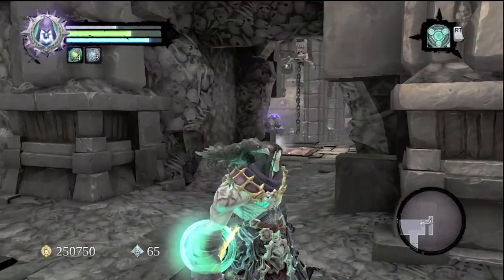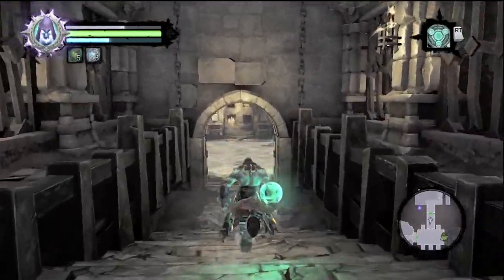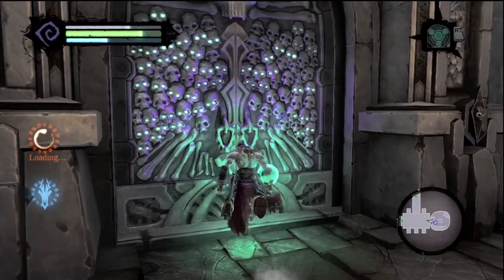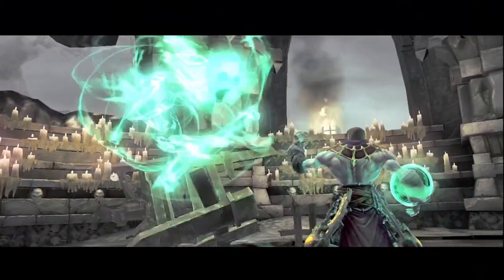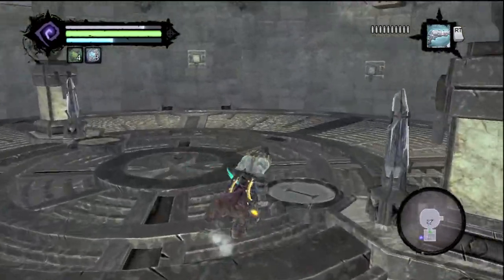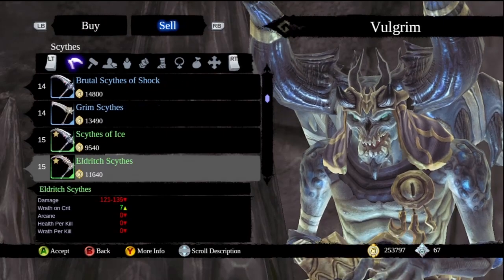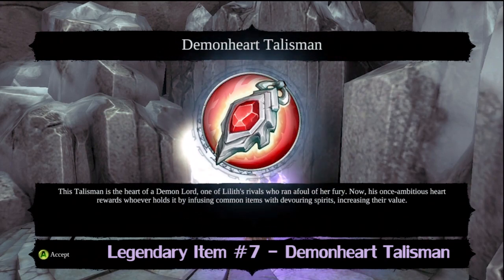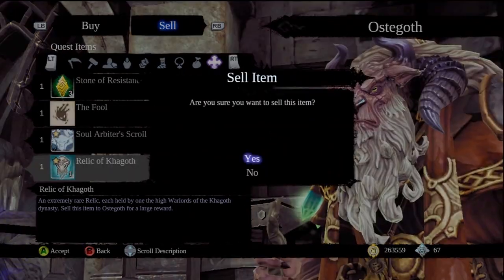Episode 23 - Darksiders II 100% Walkthrough: Judicator's Tomb Pt. 2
Today we die for the first time {tear. }

CORRECTION: Stonebite #36 is really Stonebite #38

The copyright of Darksiders and Darksiders II is owned fully by THQ, Inc.

This video guide will feature and show how to acquire:

1) All Achievements/Trophies
2) All Book of the Dead Pages
3) All Legendary Items
4) All Relics/Artifacts
5) All Soul Arbiter Scrolls (even though they are not needed to complete the maze)
6) All Boatman Coins
7) All Stonebites
8) All Gnomes
9) Completing all Side Quests
10) Gamestop pre-order additional DLC
11) Strategies and playthough order for NIGHTMARE MODE
12) Additional New Game+ Content after finishing the first quest with all of the above
13) All 100 Waves of the Crucible
14) Future DLC, including Argul's Tomb
15) Anything else I can think of, feel free to make suggestions!

I have all of the additional content that I can find. The only thing that I am missing is the "Mortis" weapon pre-order novel code, and the Shadow of Death Armor (from the Collectors Edition). Anyone willing to part with their unused codes would be thanks properly in video form and considered omnipotent higher beings.

Or don't, I'm not actually very interesting.